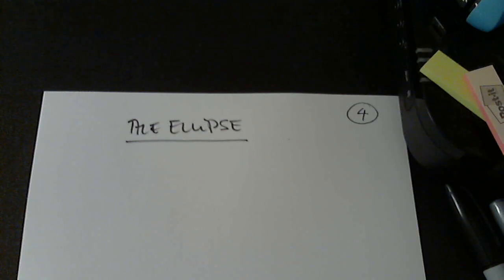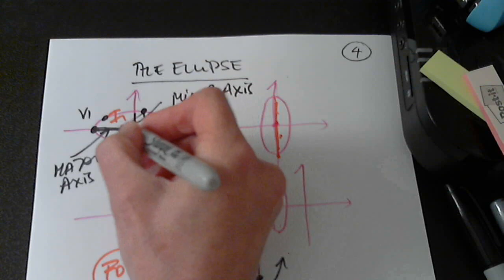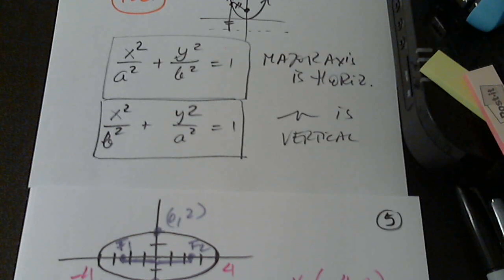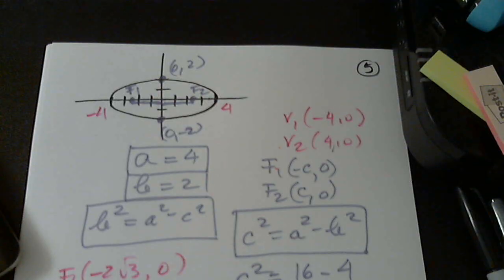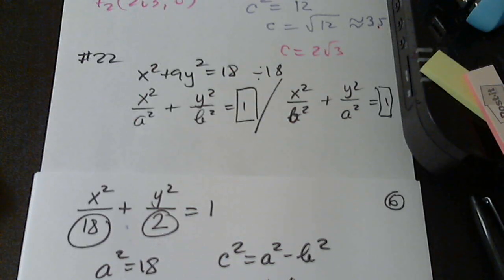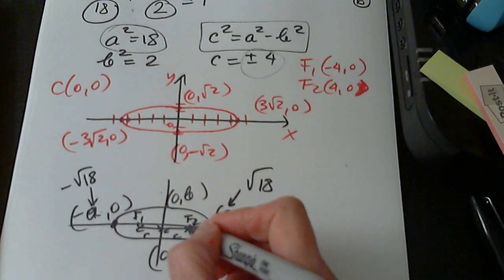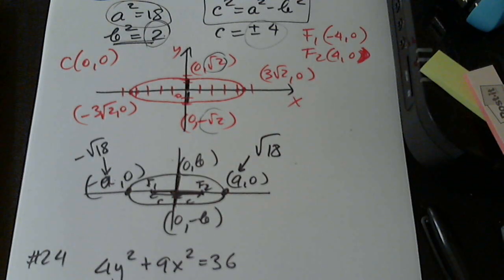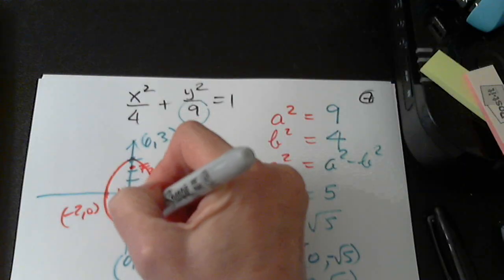MAT 146 Sections 9.2 and 9.4 part 2 Nov 18